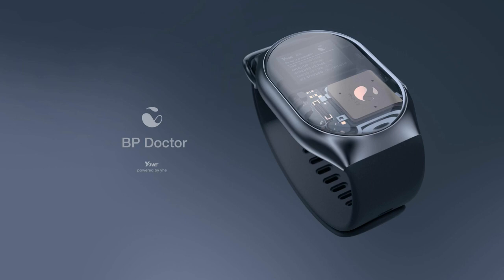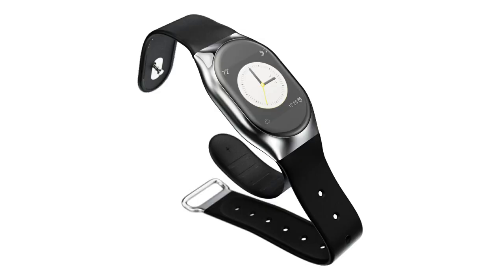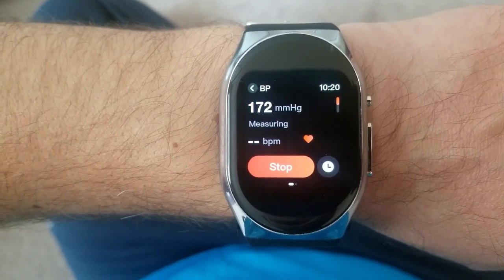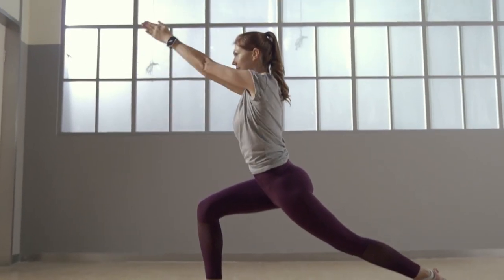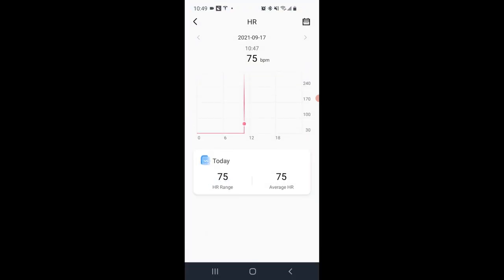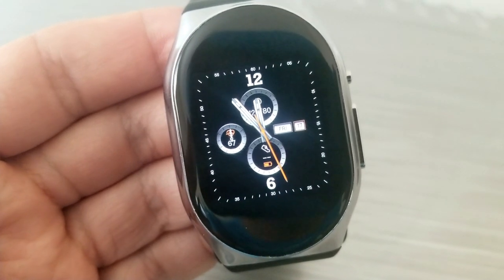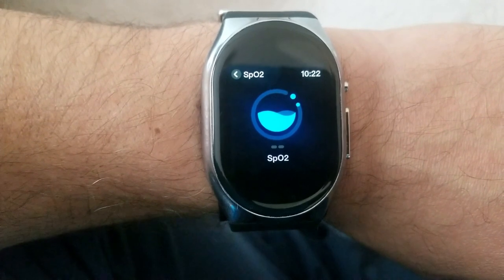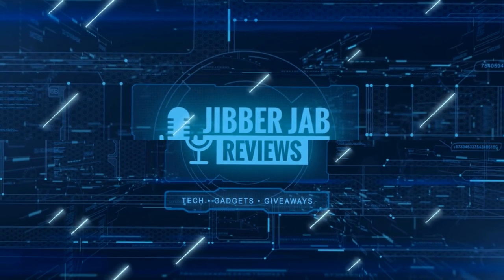YHE BP Doctor Pro Health Smartwatch - Inflatable Cuff for Blood Pressure! - Jibber Jab Reviews!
This BP Doctor Pro smartwatch has been provided by YHE for review. Many thanks to our viewers for making this YouTube site popular and to YHE for their support. If you are interested in purchasing this BP Doctor Pro smartwatch, please use the link listed above. It will help us receive more devices to review for you in the future. Thanks!

DESCRIPTION
As we know, one of the most dangerous things about hypertension is that you may not know you have it. Over one-third of people who have high blood pressure don't know it. That's because high blood pressure doesn't have any symptoms unless it's very severe. The best way to know if your blood pressure is through regular checkups.

Smartwatches now have health features that can save your life. With the patented inflatable cuff design, powerful algorithm, and high accuracy sensors. BP Doctor Pro is capable of monitoring blood pressure with medical accuracy. The traditional upper-arm oscillometric device is difficult to wear only by oneself. Here is why we developed BP Doctor Pro to fulfill the void to monitor your blood pressure and health wherever you are. It can also track fitness, monitor sleep patterns, and measure HRV (Heart Rate Variability). Studies have shown that heart rate variability can indicate coronary heart disease, hypertension, and even heart failure. With its high-accuracy sensor and advanced algorithms, BP Doctor provides a comprehensive risk analysis of your heart health.  BP Doctor also analyzes sleep conditions, tracks fitness status including blood oxygen saturation, and assists user's daily life with features like reminders, alarms and push notifications. Even with all of these features, the BP Doctor is lightweight (60g) and has a battery life of up to seven days.

The YHE Techs team's mission is simple: Innovation is the only path to improve well-being for all mankind. And, the team has dedicated its full effort toward making this happen. In early 2020, YHE Techs started a campaign on the crowdfunding platform Indiegogo to bring the BP Doctor Pro to market. The campaign was a success, raising over $500,000 on pre-orders in just two months. The device is now available for purchase globally.